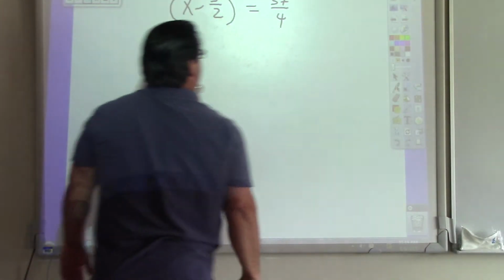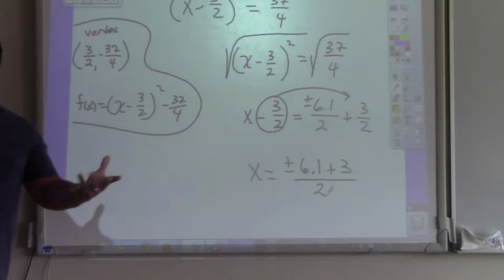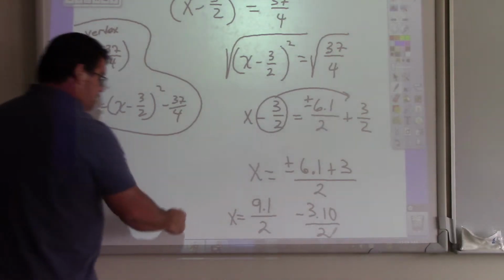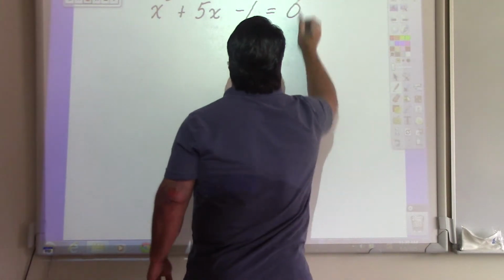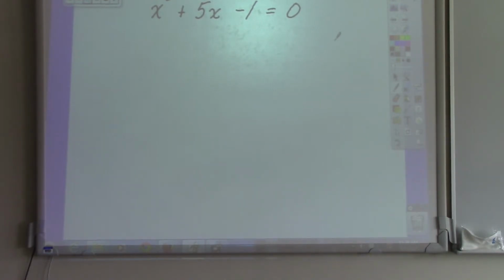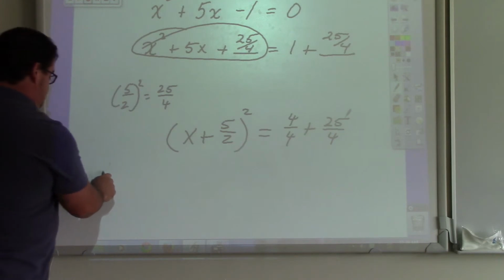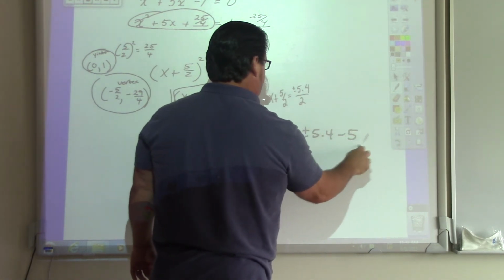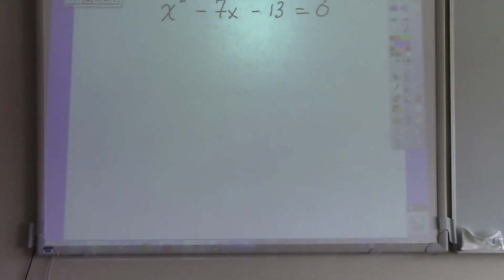06/09/2015 Video III - Unit IV and V